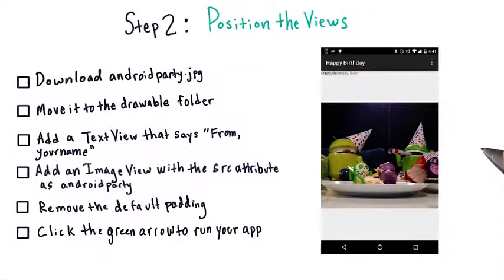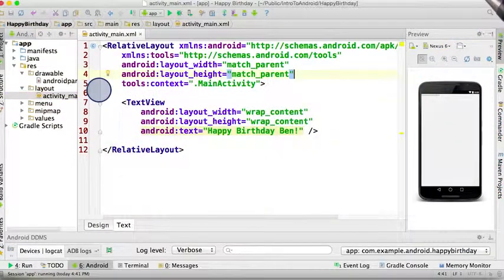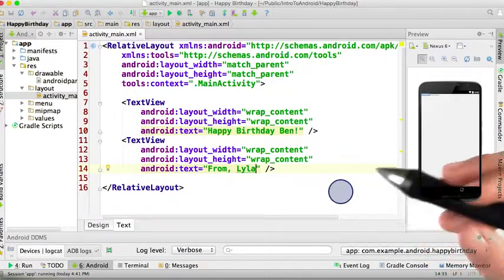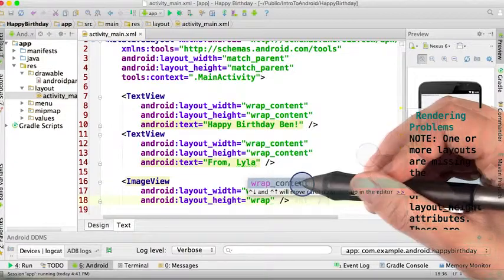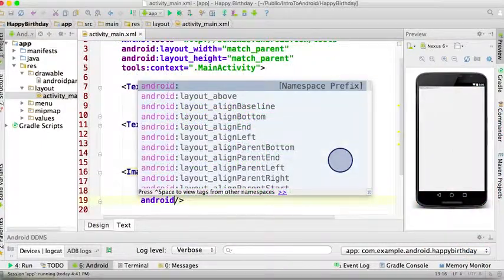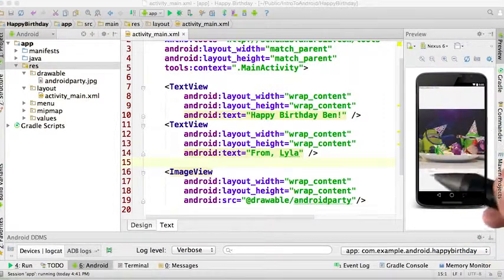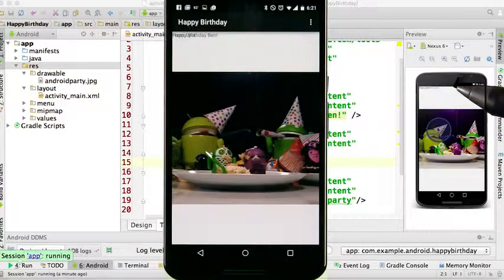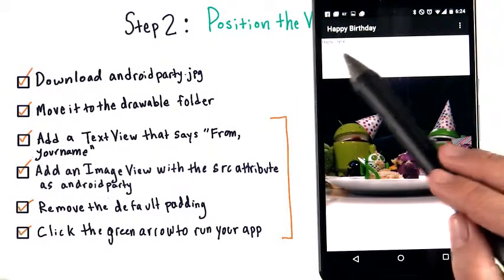The Drawable Folder Solution in Android studio